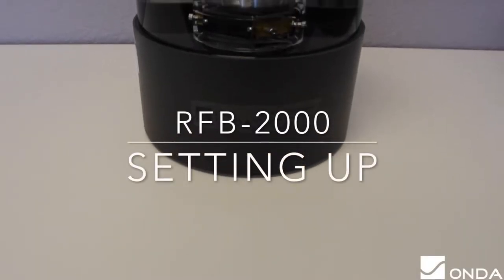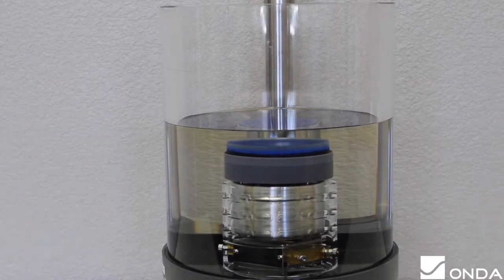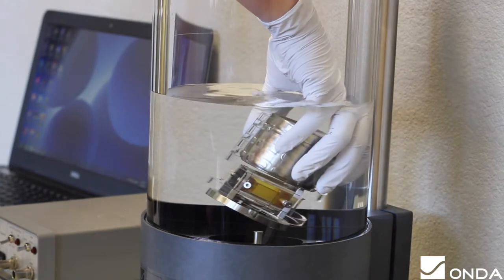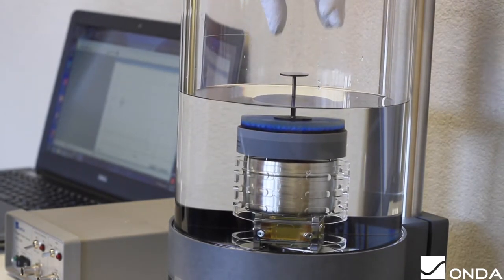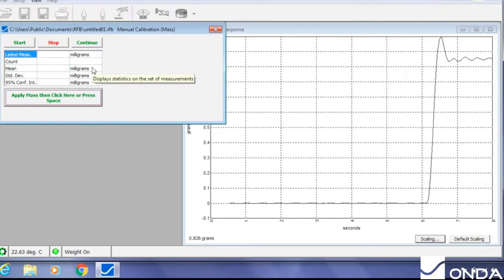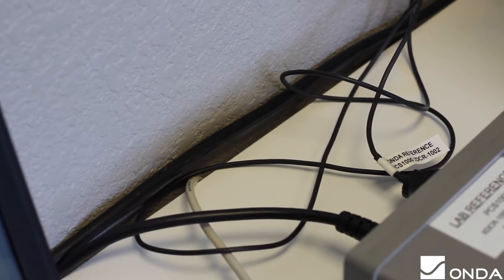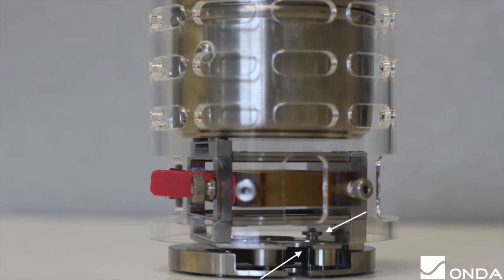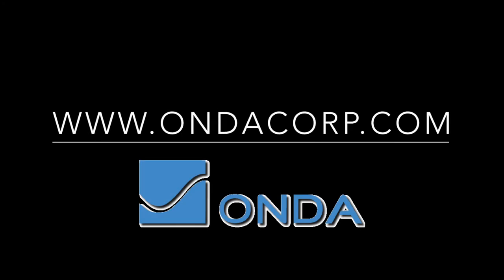RFB 2000 Troubleshooting Guide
The RFB-2000 is designed to measure the total acoustic power on medical ultrasound devices.  The instrument is compliant with regulatory requirements including AIUM-NEMA UD-2, UD-3, IEC 61161, and with associated IEC standards.

This tutorial provides tips on how to troubleshoot operational issues when operating the RFB-2000 Radiation Force Balance.